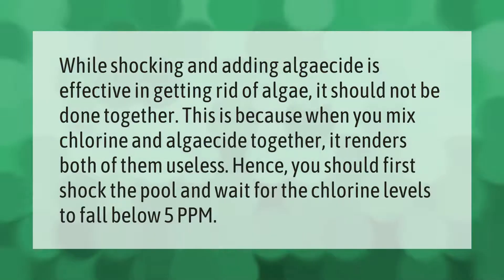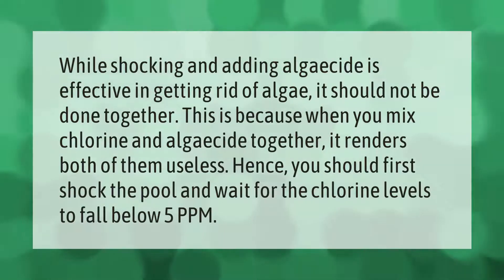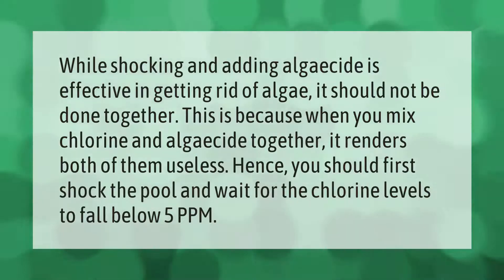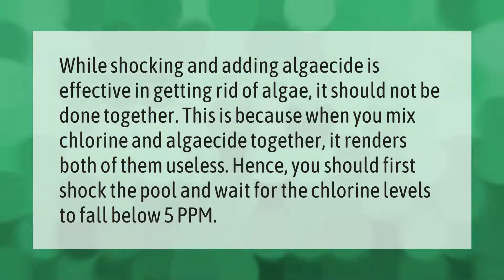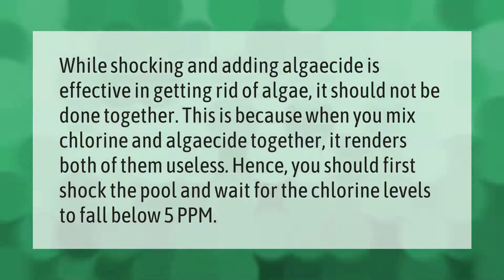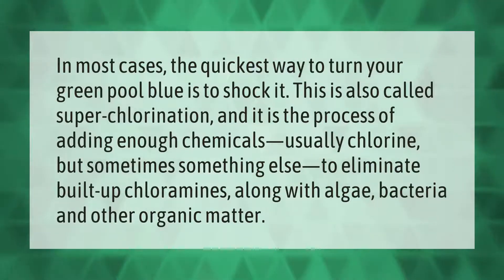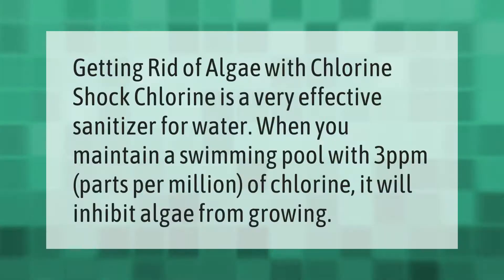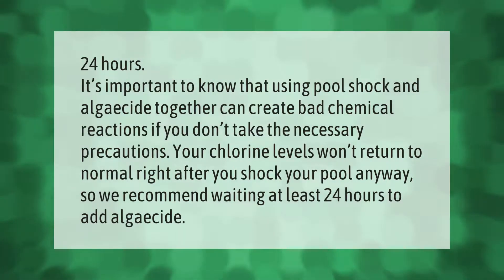Can you put shock and algaecide in the pool at the same time?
00:00 - Can you put shock and algaecide in the pool at the same time?
00:38 - What is the fastest way to cure a green pool?
01:10 - Does pool shock kill algae?
01:36 - How long after adding algaecide can you add shock?

Laura S. Harris (2021, May 29.) Can you put shock and algaecide in the pool at the same time?
    AskAbout.video/articles/Can-you-put-shock-and-algaecide-in-the-pool-at-the-same-time-249506